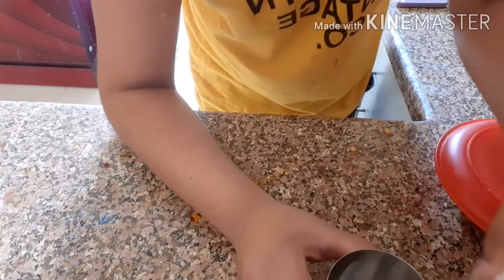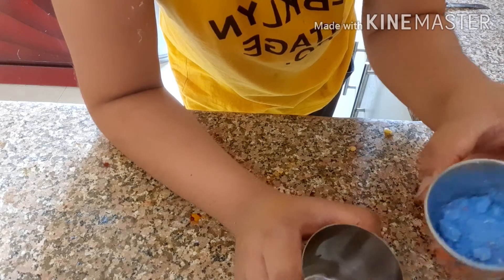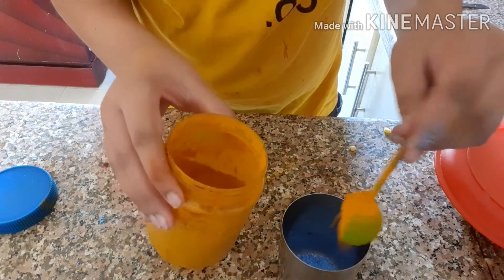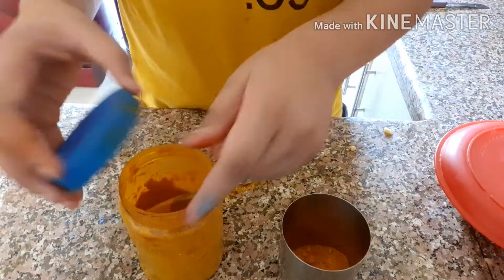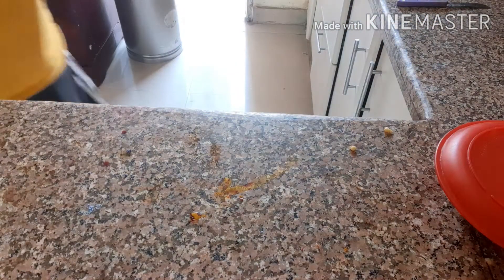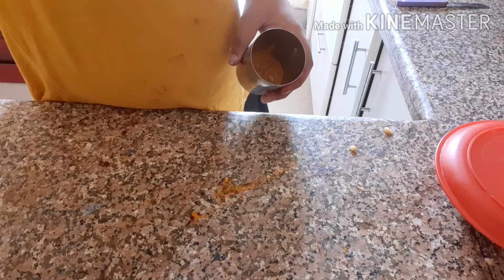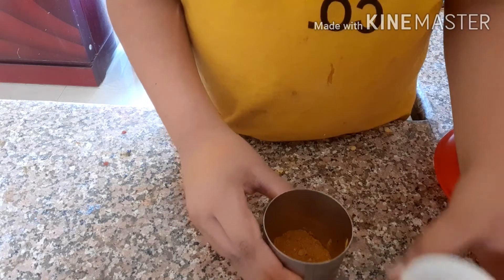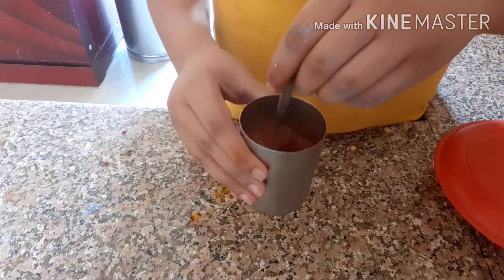HOW TO MAKE FAKE BLOOD AT HOME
Stay safe